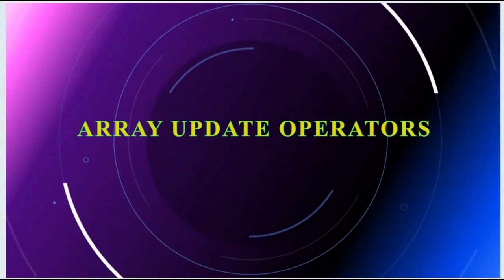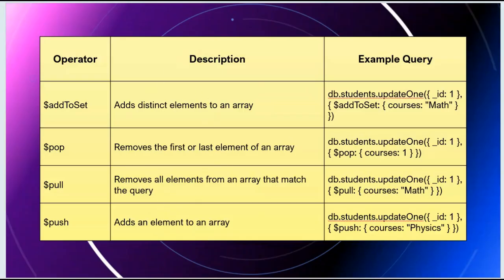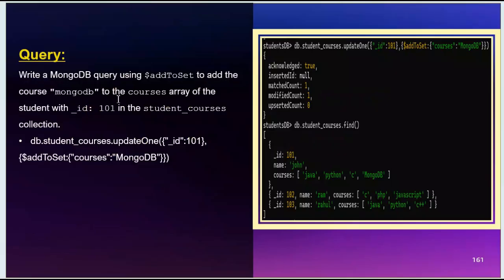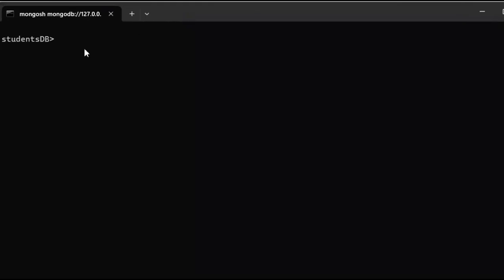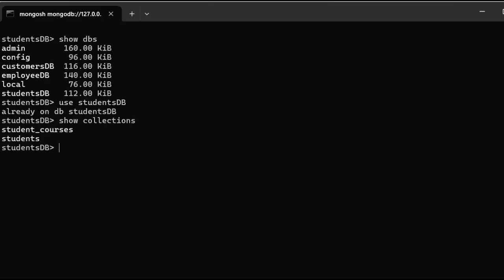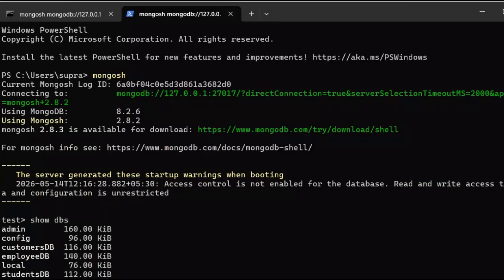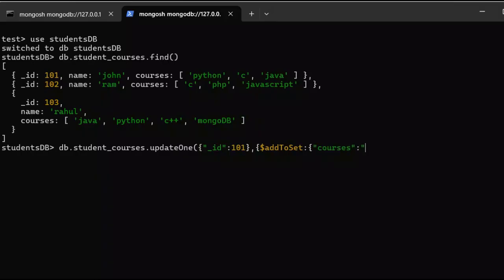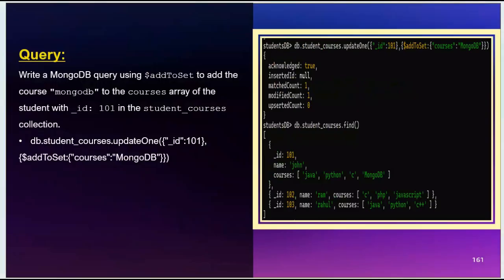MongoDB $addToSet Operator Tutorial for Beginners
MongoDB - $addToSet Array Operator

Definition

The $addToSet array update operator in MongoDB is used to add a value to an array only if the value does not already exist in the array. It prevents duplicate entries and ensures that each value in the array remains unique.

Steps to Use $addToSet Array Operator in MongoDB

1). Open the MongoDB Shell using mongosh.

2). Select the database using use database_name.

3). Check the existing documents using find().

4). Use the $addToSet operator with the updateOne() or updateMany() method.

5). Specify the document to update using a filter condition.

6). Specify the array field and the value to be added.

7). Execute the update query.

8). Verify the updated document using find().

Example
use studentdb

db.students.updateOne(
   roll_no: 101
   $addToSet: {
      subjects: "Java"

Explanation:
This query adds Java to the subjects array only if it is not already present. If Java already exists in the array, no duplicate value is added.